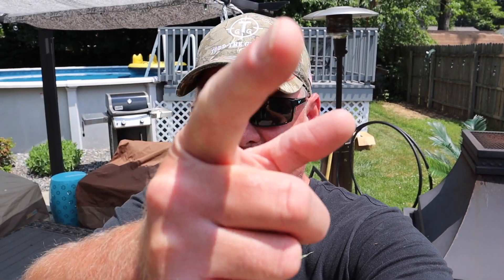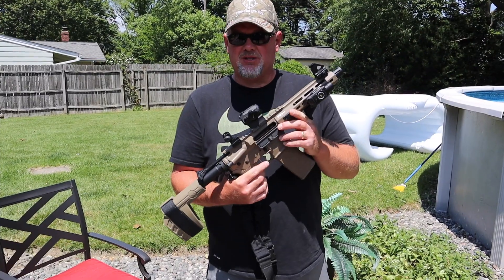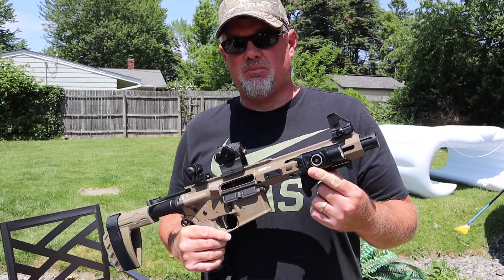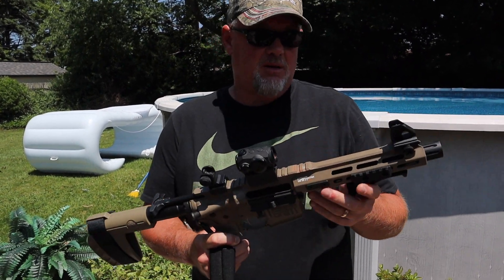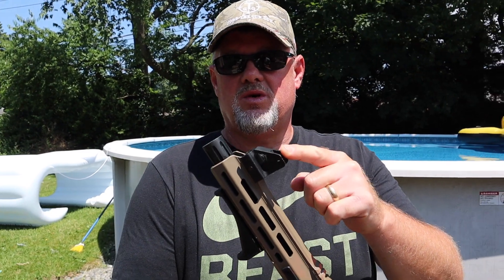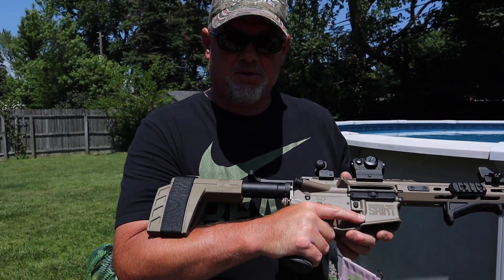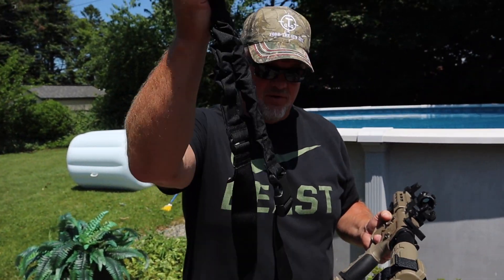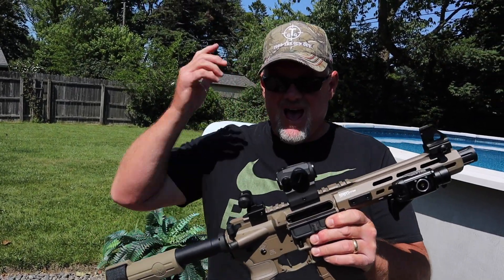Springfield Saint Victor Pistol........Accessories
Check out how I accessorized my Springfield Armory Saint Victor Pistol. Very affordable upgrades and add ons can make for a great home defense pistol. From Magpul to Olight rechargeable tactical light, I am sure you will see something you like!!